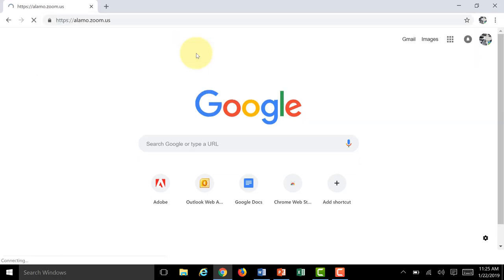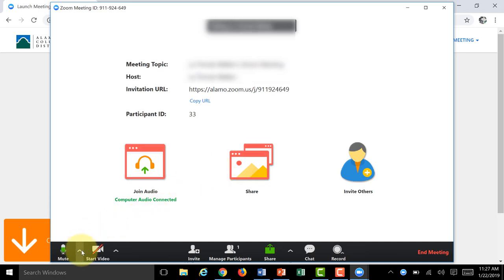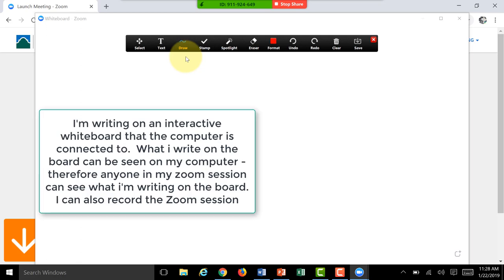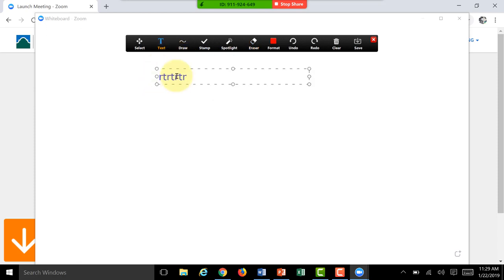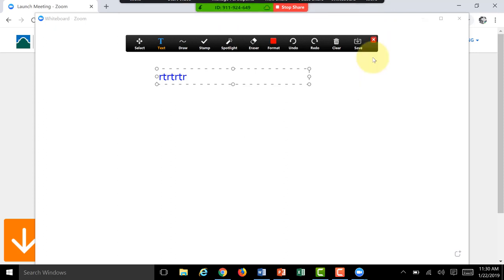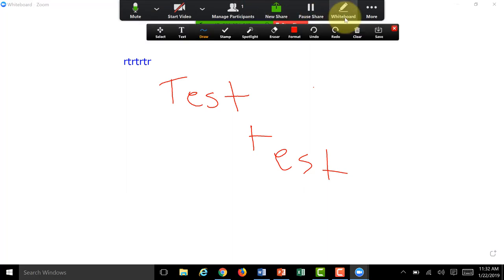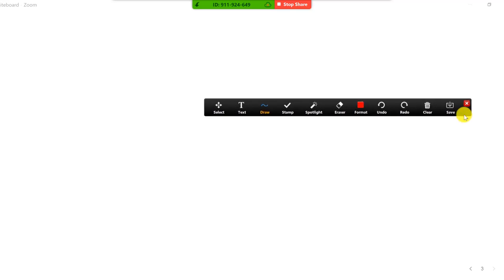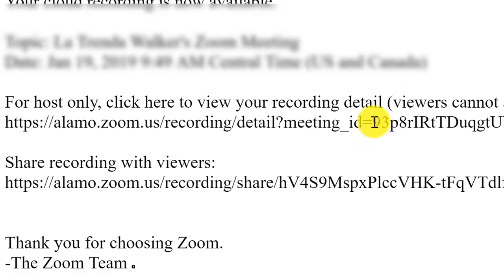Use Zoom's Whiteboard Feature with an Interactive White Board (SMARTBoard, Mimio etc..)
How to prevent Zoom Bombing